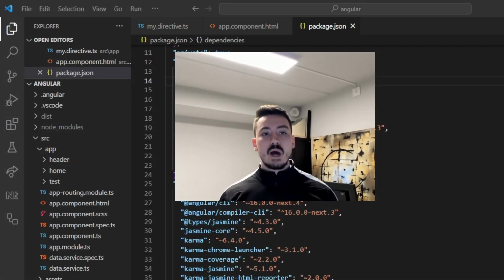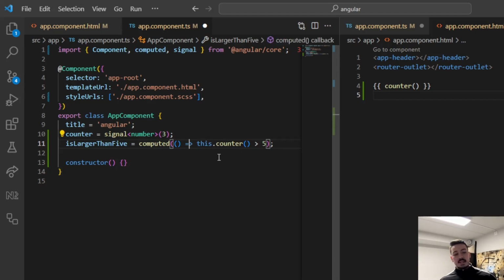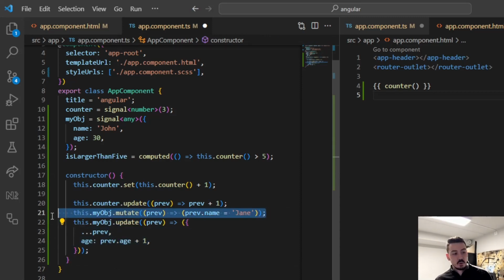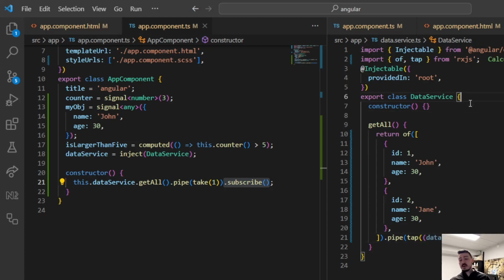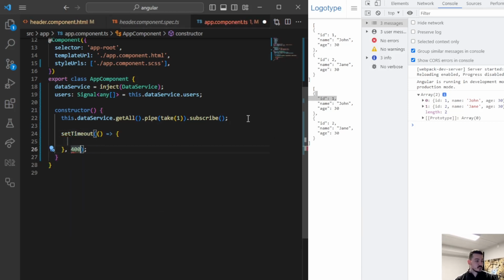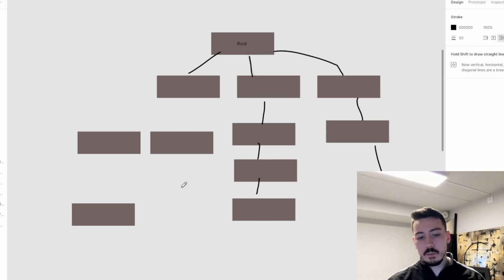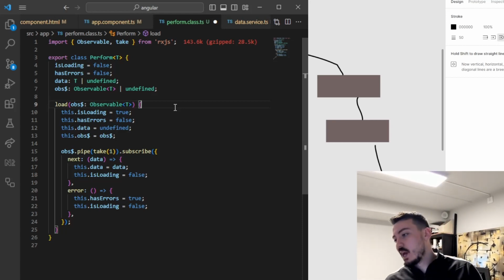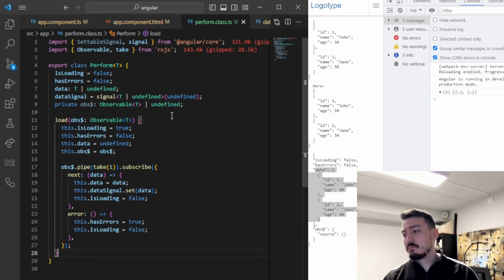Angular Signals: The Ultimate Guide to Supercharge Your Angular Projects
Angular Signals is a new hot feature coming to Angular 16 that simplifies event handling in Angular applications by providing a clear separation between the signal definition and the signal execution. This separation of concerns enables developers to manage complex event handling scenarios more efficiently and with greater flexibility. In this article, we will explore the features and benefits of Angular Signals, as well as its potential drawbacks..